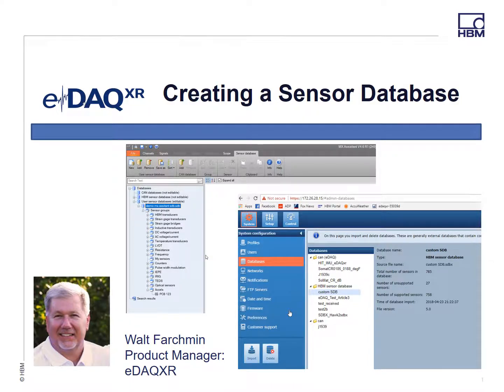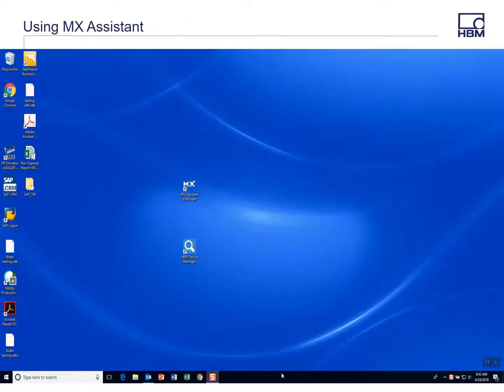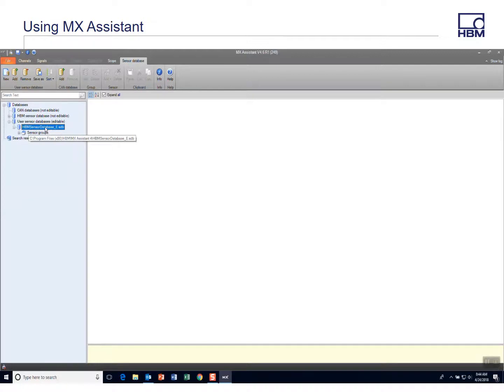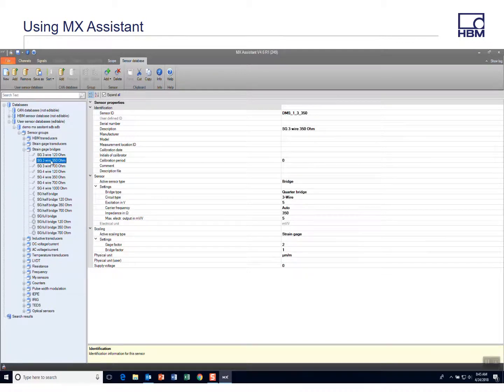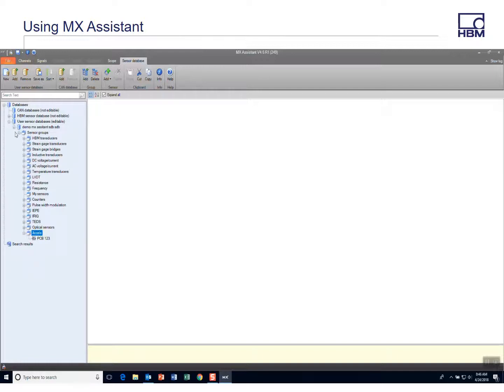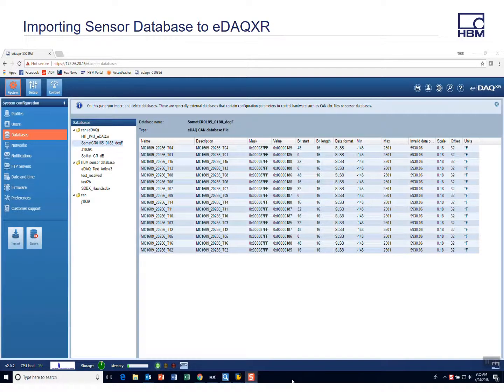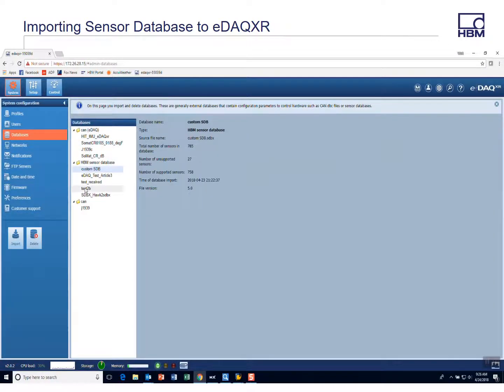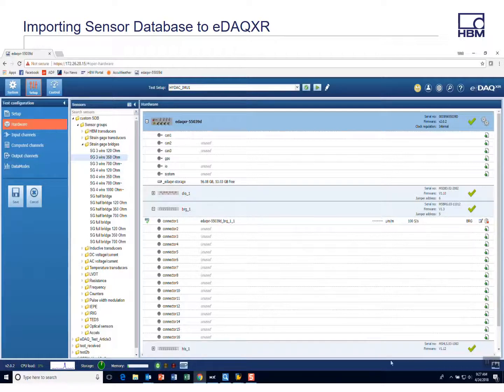Using MX Assistant to Create a Sensor Database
This video will go over how to create a sensor database using MX assistant and how to import that database to the eDAQXR